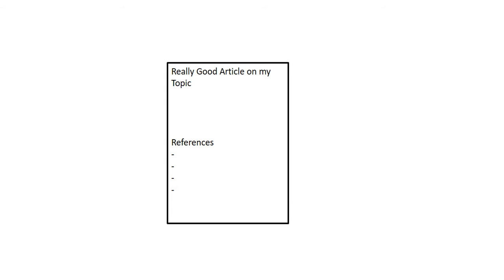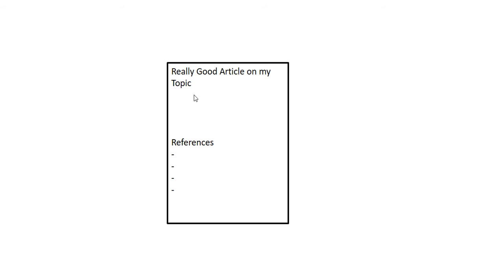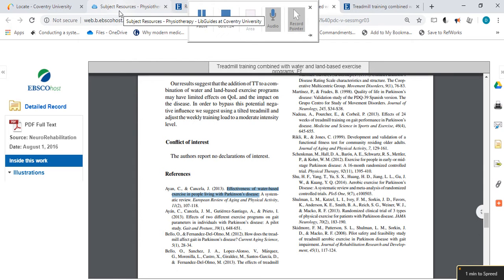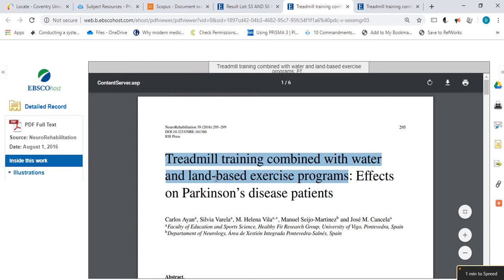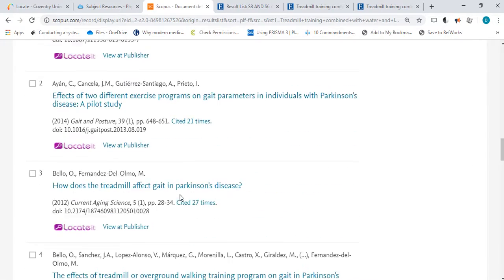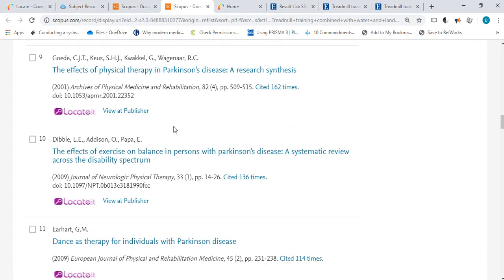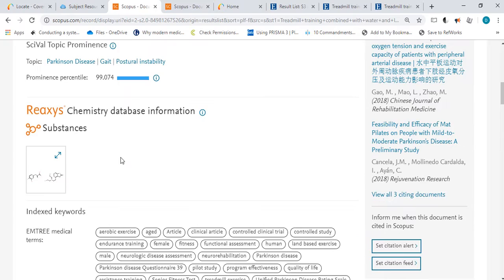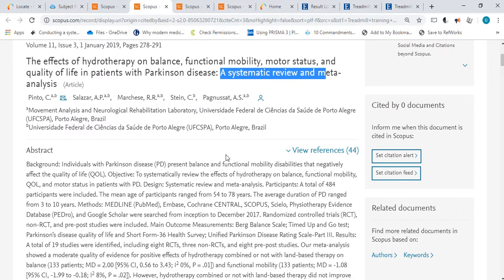Citation Search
How to use Scopus to do a forwards and backwards citation search.